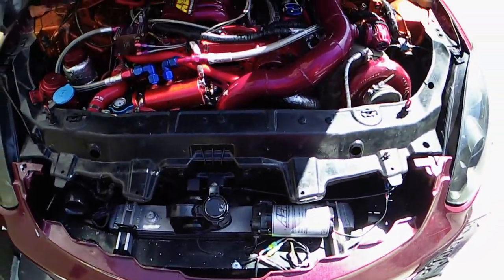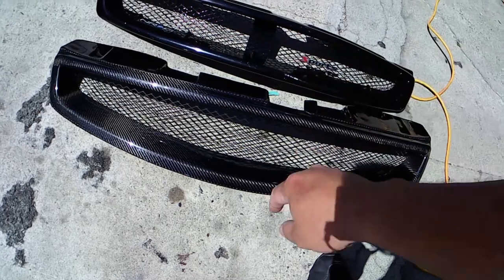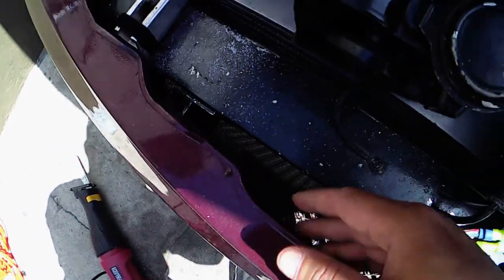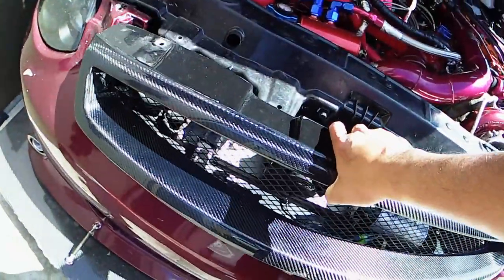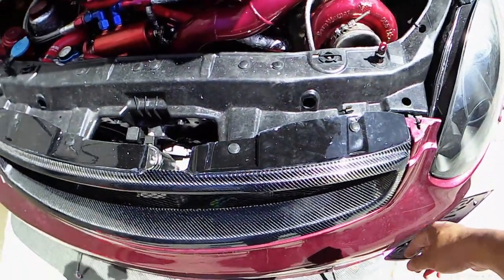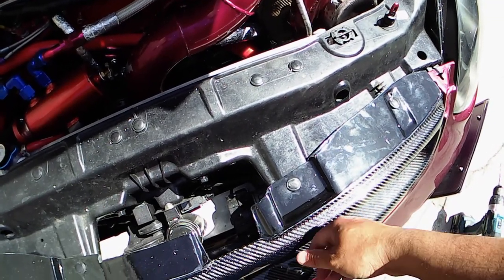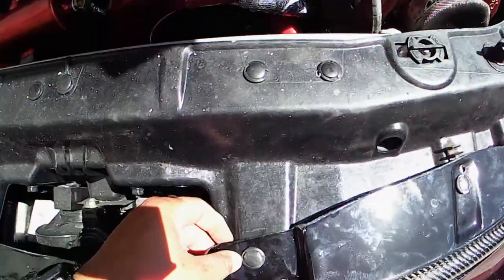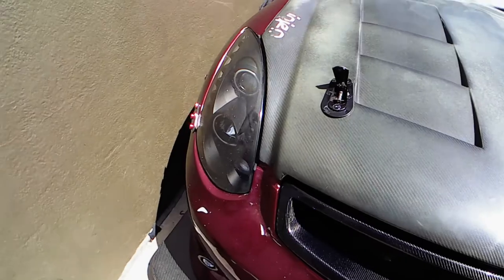How to install Carbon Fiber grill For G35/350z and any other cars-Turbo G35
I hope everyone has a wonderful day and night. I like it unique and rare, I love to be different.